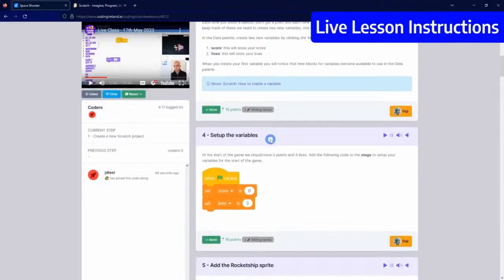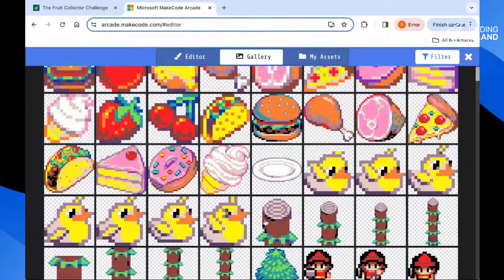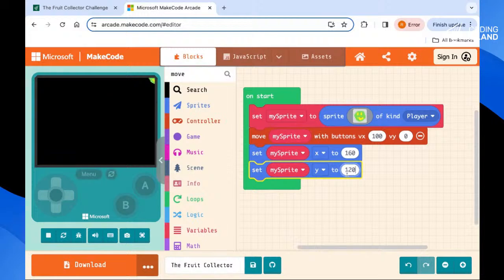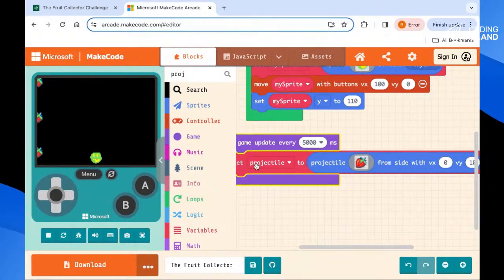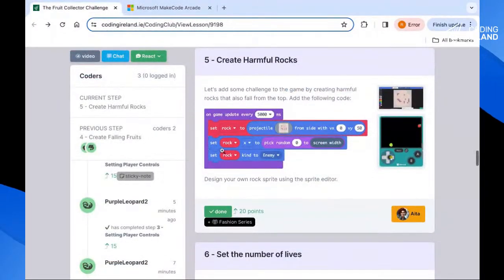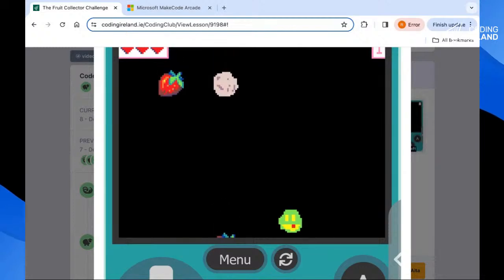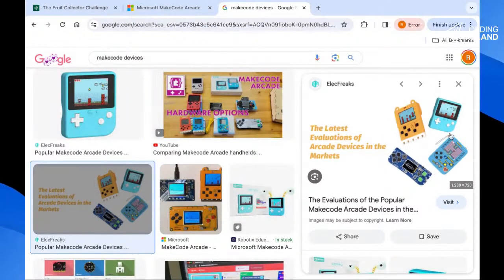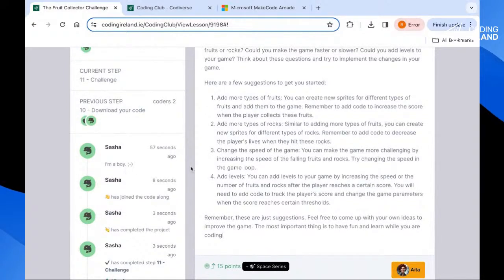Live Lesson - 14th February 2024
Embark on 'The Fruit Collector Challenge', a captivating game creation experience where students use MakeCode Arcade to program a character who collects falling fruits while dodging dangerous rocks, mastering game loops, controls, collision detection, and scoring techniques.